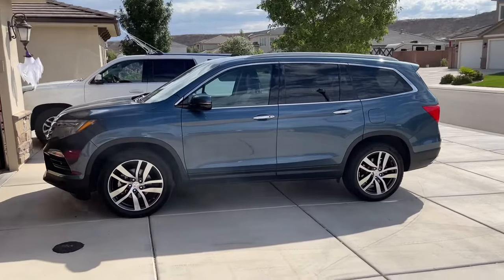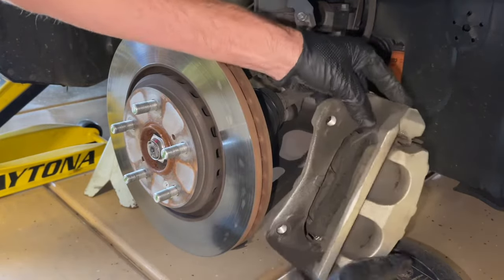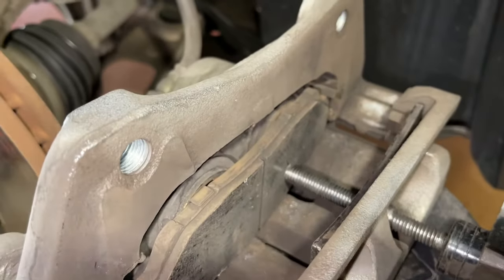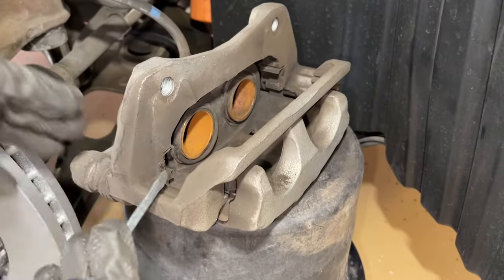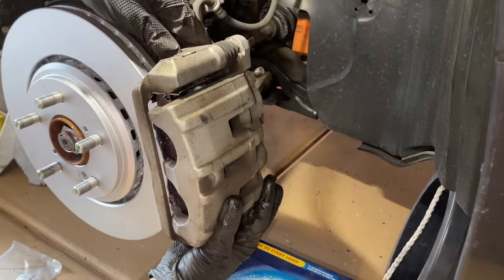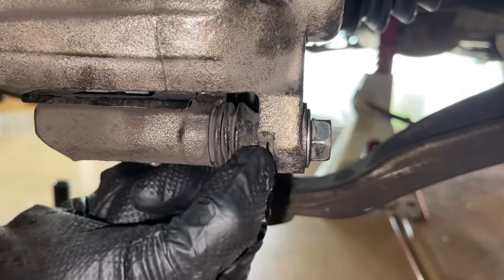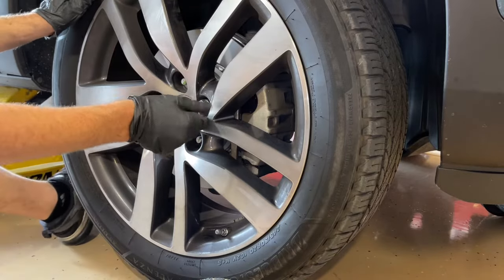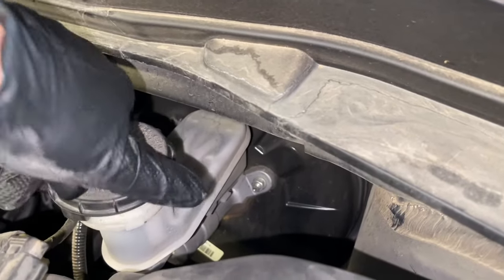Honda Pilot front brakes 2016-2022: How to replace front brake pads and front brake rotors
Brake compressor tool